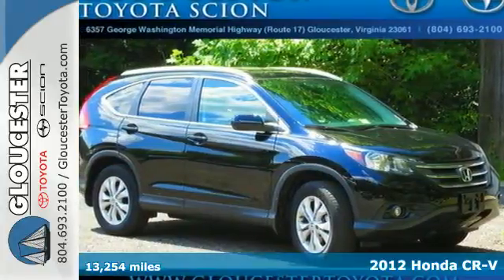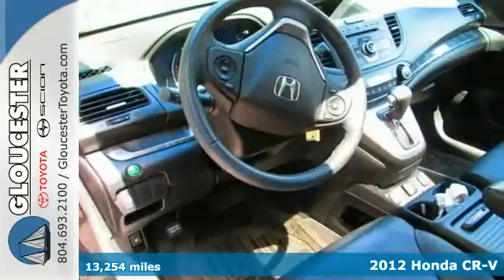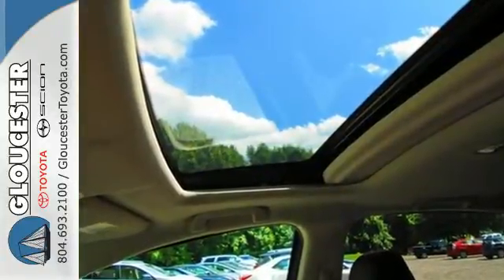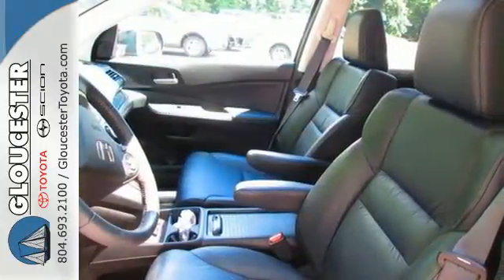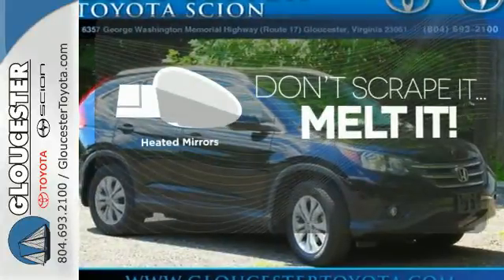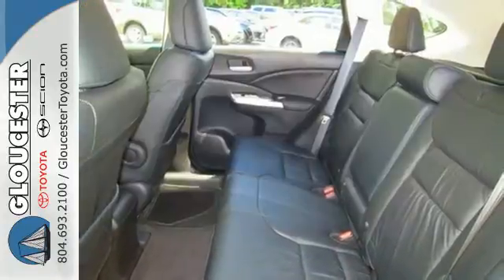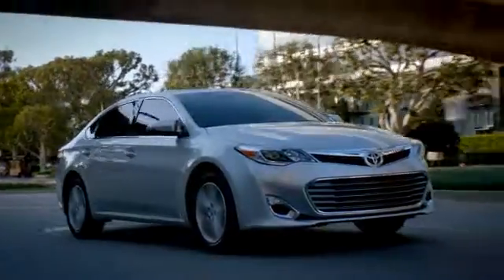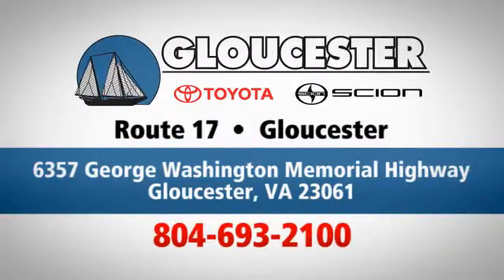2012 Honda CR-V Gloucester VA Newport-News, VA P7121 - SOLD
Year: 2012
Make: Honda
Model: CR-V
Trim: 5 Speed Automatic
Engine: 4 Cylinder
Transmission: 5 Speed Automatic
Color: Black
Interior: Black W/Leather-Trimmed Seats
Mileage: 13254
Stock #: P7121
CR-V EX-L- reduced price for a quick sale! Indulge your senses! Gratification 101. CarFax 1-Owner... Want to stretch your purchasing power? Well take a look at this superb 2012 Honda CR-V. Kelley Blue Book's kbb.com named the all-new CR-V one of the 'Best Family Cars of 2012.' This CR-V is simply world-class in every aspect. One of the finest vehicles around, you won't believe what you get for the money.

Address:
6357 George Washington Memorial HWY